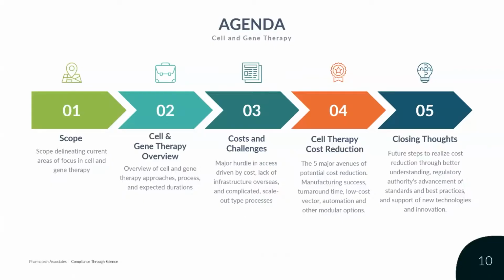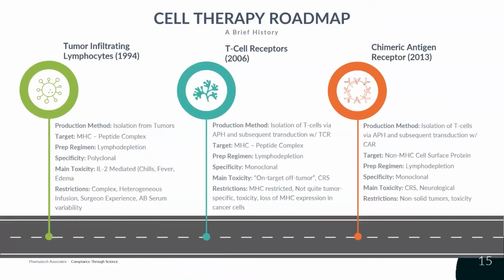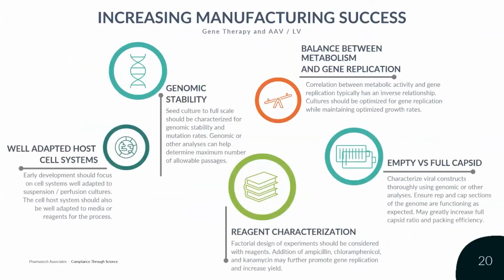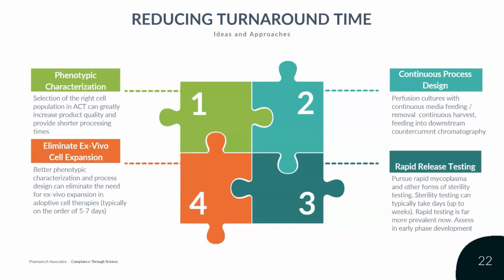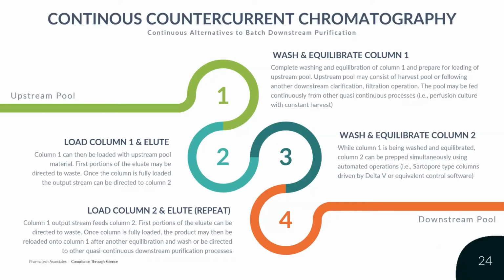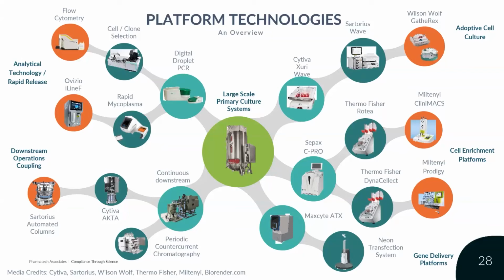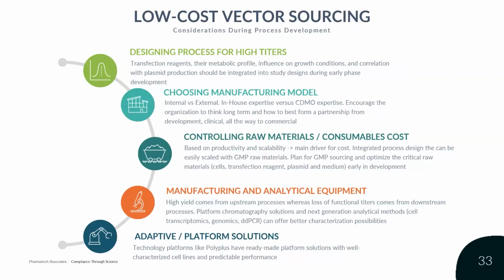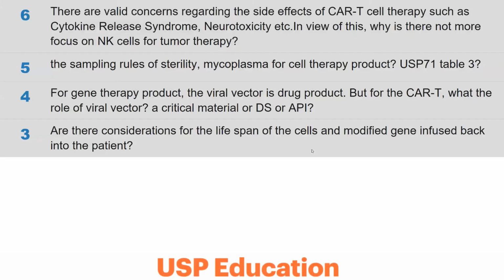Cell & Gene Therapy Innovations to Drive Down Costs & Increase Efficiency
In this video webinar our team answers the following questions:

• How can developers and manufacturers mitigate risks, drive down costs, decrease turnaround time, and increase efficiency when it comes to pharmaceutical and biologics design processes?
• What innovations and best practices, derived from early products such as CAR-T technologies, can be leveraged to develop cell and gene therapy products?
• How can these tools realize the potential of advanced therapeutics and save lives around the world?